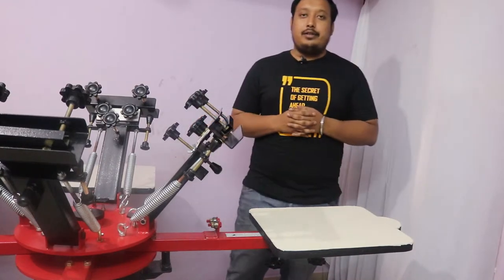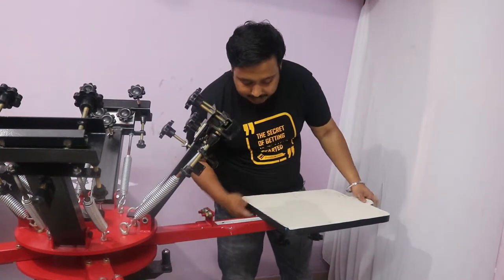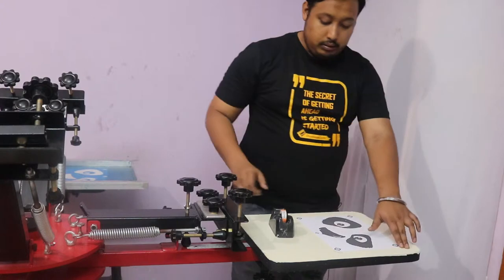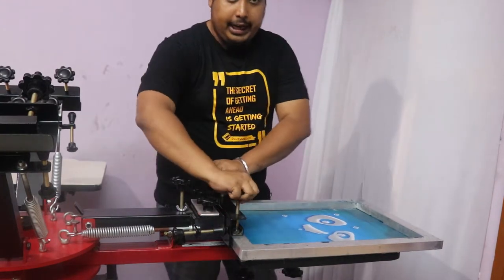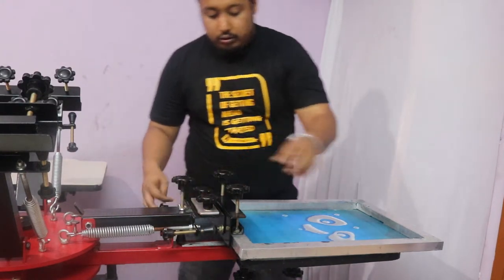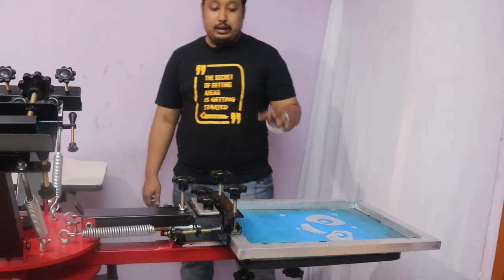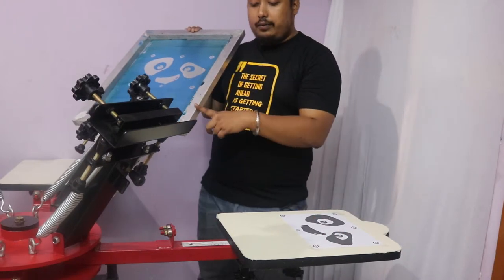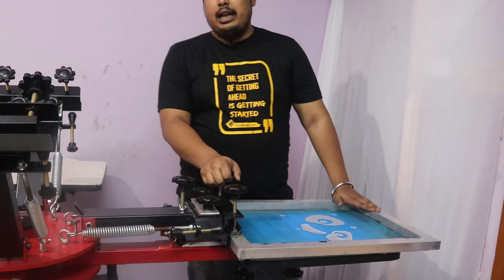How to work with your 4 Color 4 Station Screen Printing Machine with 360 micro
This video showcases our new 4 colors 4 stations screen printing heavy duty machine uses. This is the complete introduction of the machine and its uses